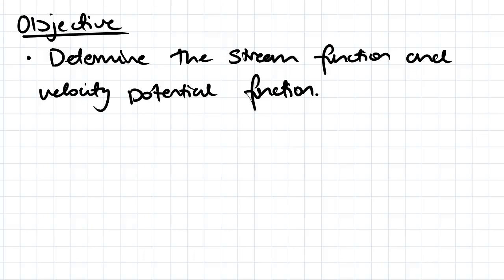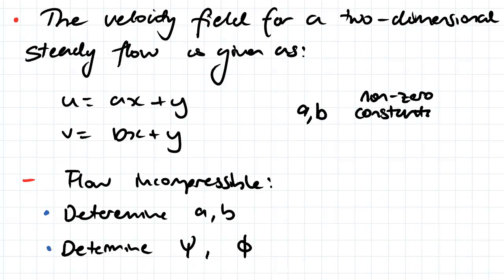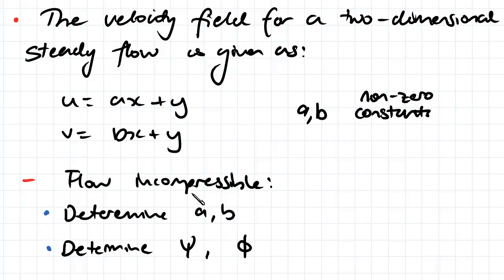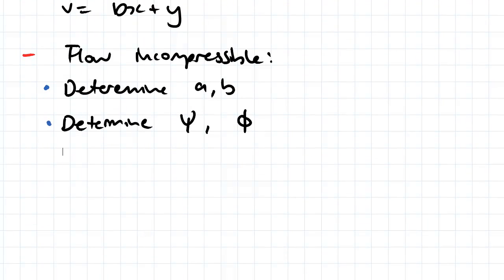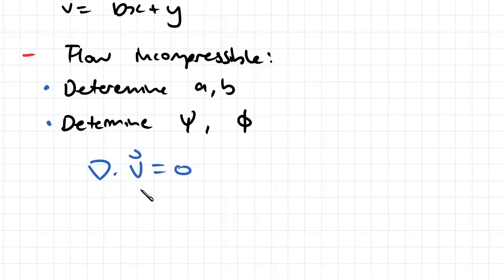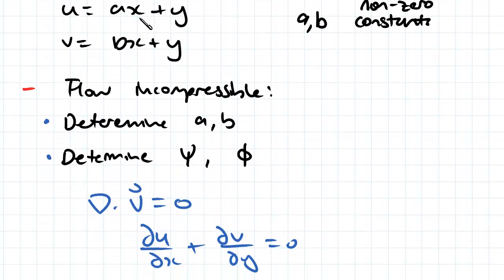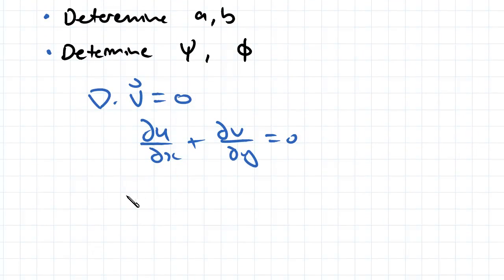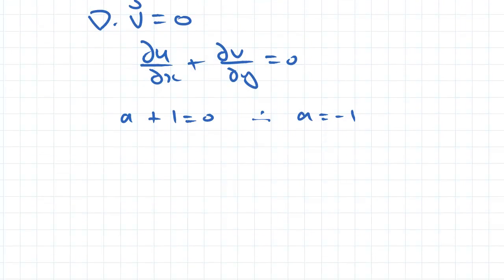Stream Function and Velocity Potential Function Example | Fluid Mechanics